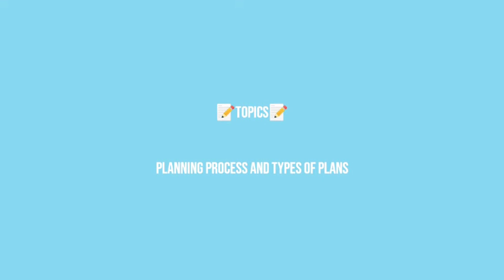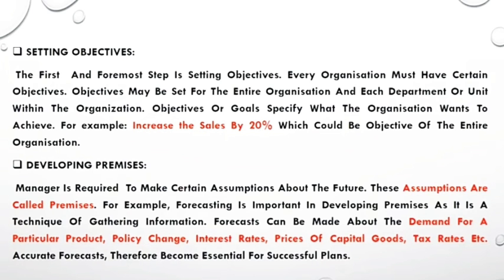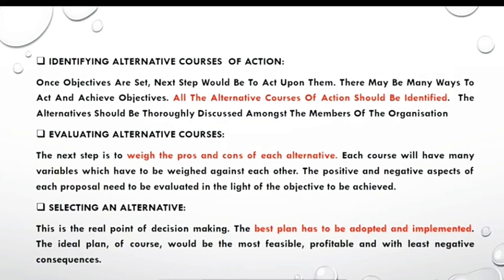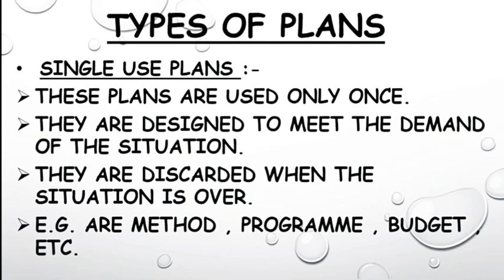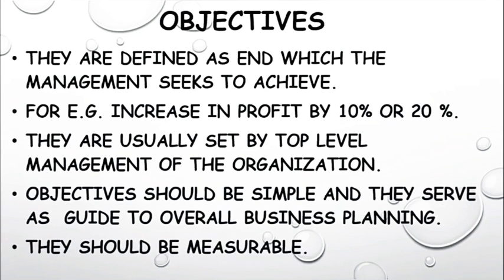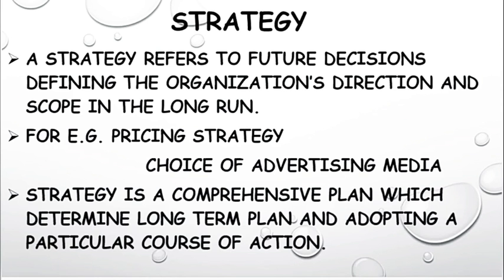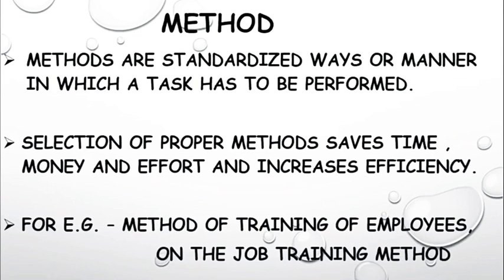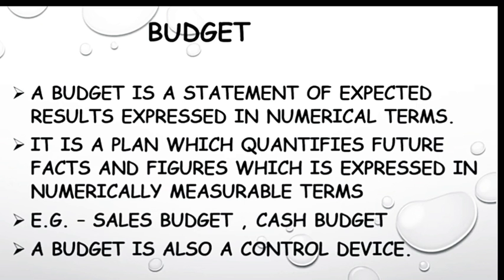Class XII_Business Studies_Ch 4 _Topic: Planning Process and Types of Plans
Class XII_Business Studies_Ch 4 _Topic: Planning Process and Types of Plans by Piyali madam